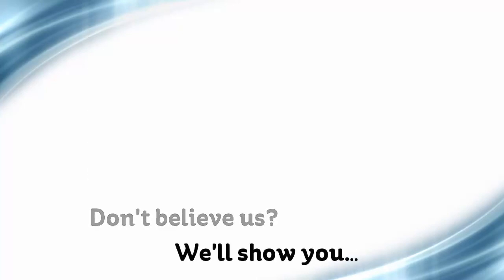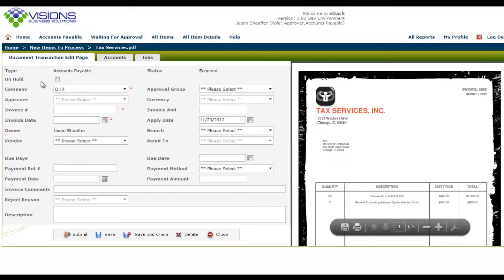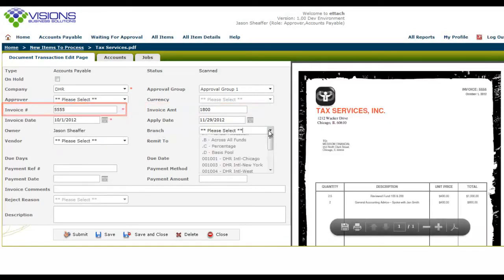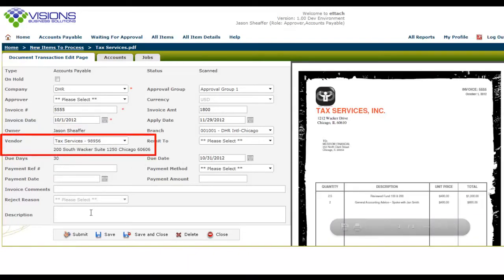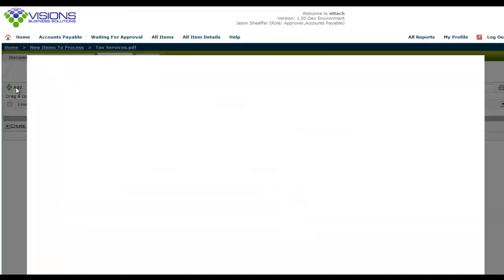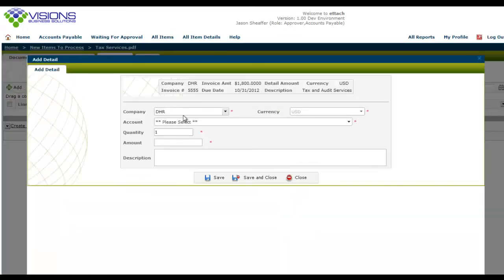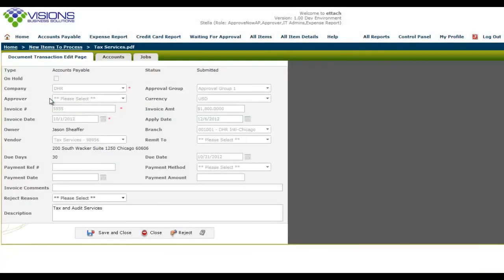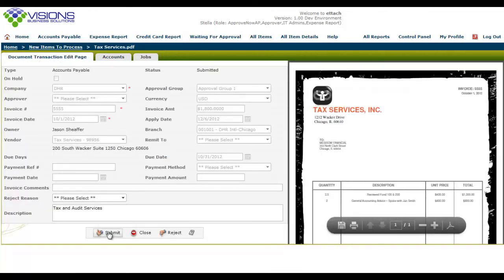onbase document (vmware)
onbase document
document indexing
paperless office software
vmware
personal document management software